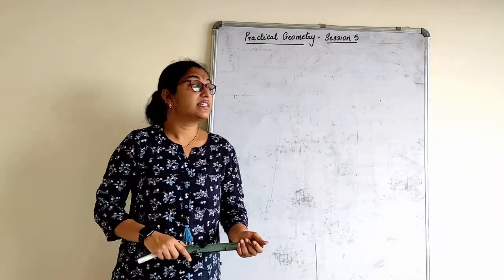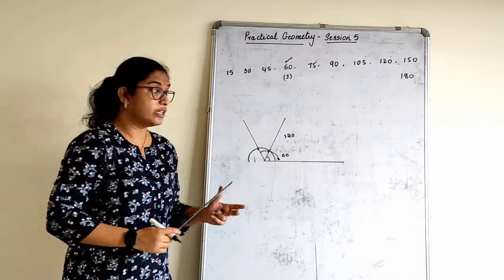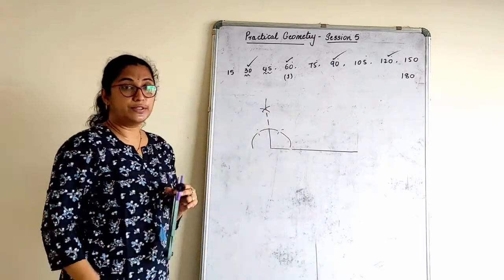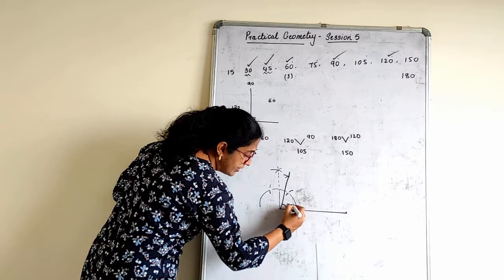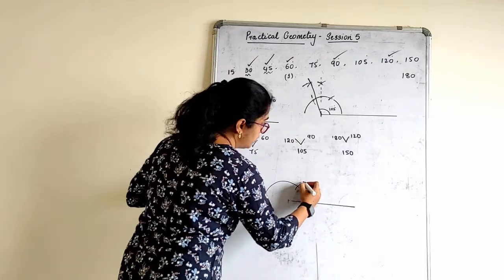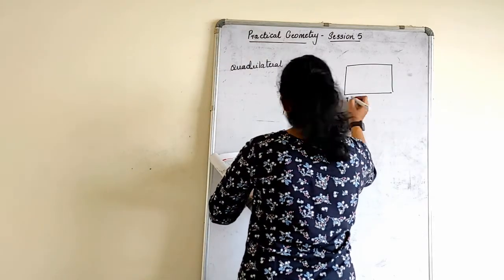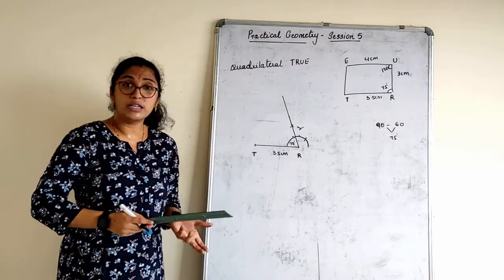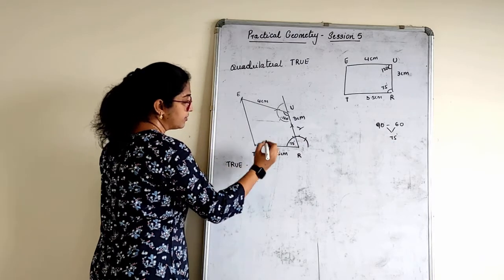Std VIII Practical Geometry Session 05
Std VIII Practical Geometry Session 05 by Raksha Kamath